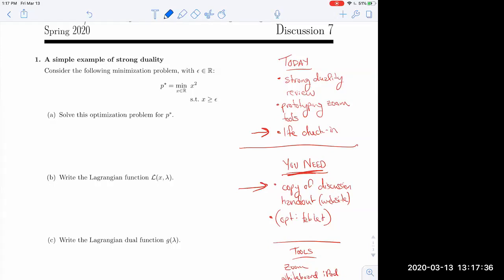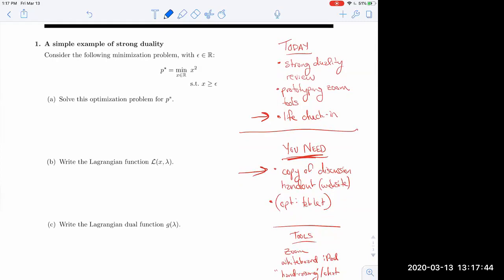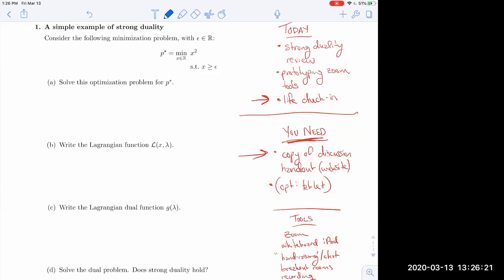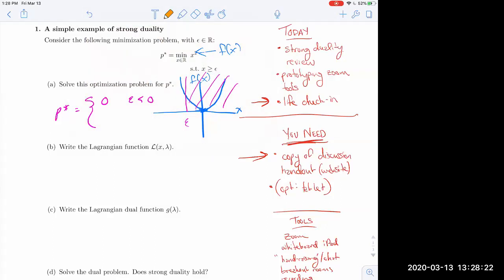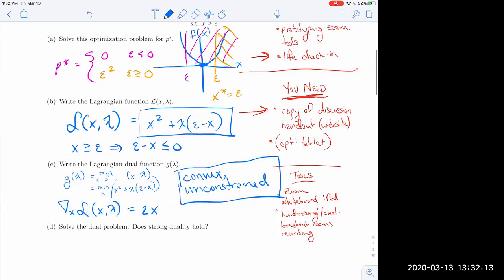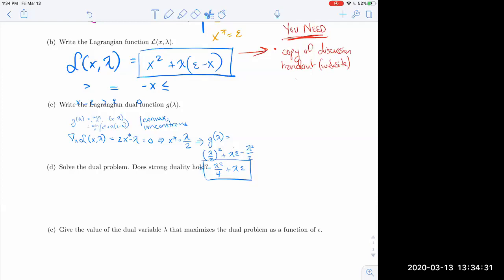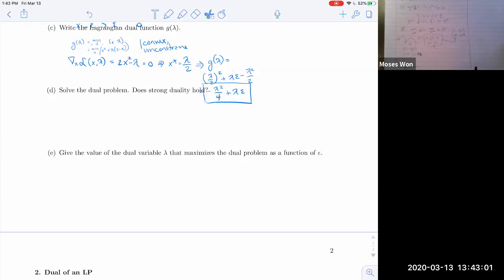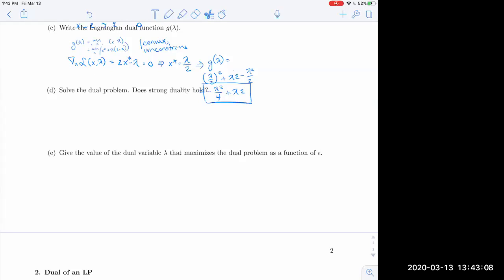EECS 127/227A Discussion 7 (Friday 3/13)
First of two recordings of this discussion section